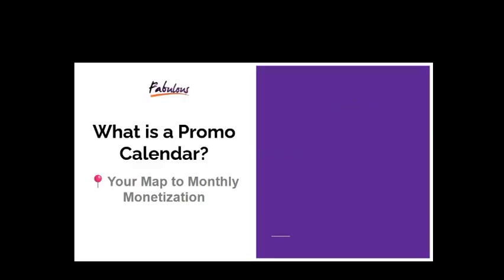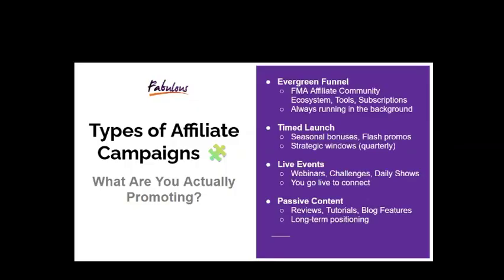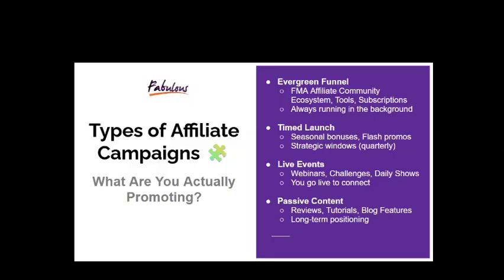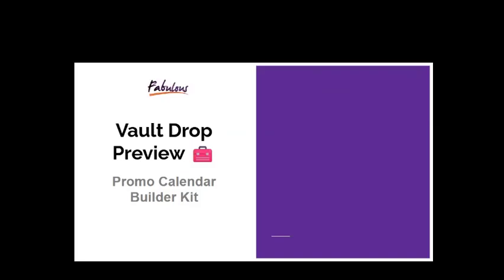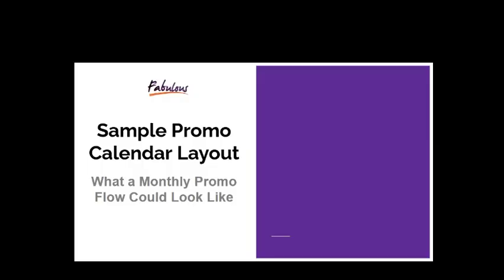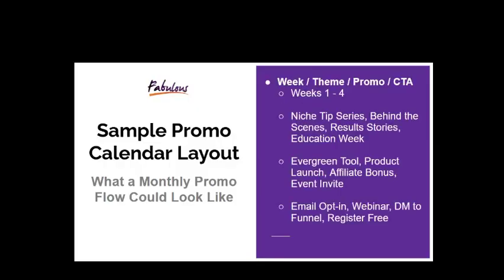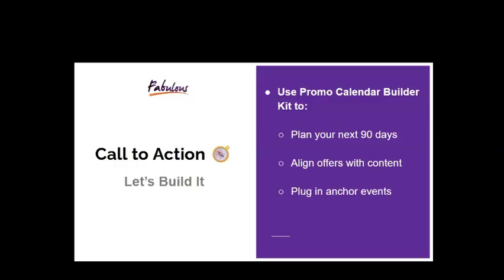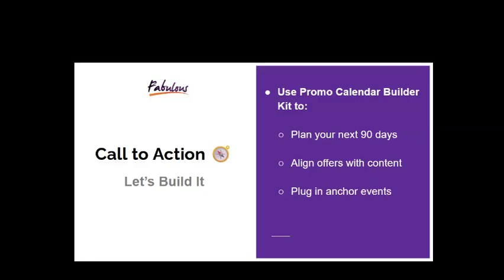The Fabulous Marketer Show - Episode 12: Build Your Promo Calendar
EPISODE 12: Build Your Promo Calendar
The Fabulous Marketer Show

EPISODE TITLE:
Build Your Promo Calendar: Lock in Your Launch and Sales Dates for the Quarter

SHOW OVERVIEW:
In Episode 12 of The Fabulous Marketer Show, we go full-on strategic and show you how to map out your promotional calendar so your sales activity never feels last minute again. Whether you’re launching, relaunching, or running consistent campaigns, this is where you plug into structure and clarity. You’ll get tools to build your quarterly calendar, stack offers, and set a simple promo rhythm that aligns with your lifestyle and income goals.

EPISODE DATE: 12/10/25
EPISODE HOST: Kelsey Simon
EPISODE LENGTH: 14 min
RECAP SEGMENTS:
 1. Freedom Fix: Why we don’t "wing it" in business anymore.
 2. FLEE Insight: How your FLEE persona impacts your ideal promo rhythm.
 3. Strategy Drop: Walkthrough of the Promo Planning Process.
 4. Coach’s Corner: Kelsey’s quarterly promo breakdown example.
 5. Vault Drop: The Promo Calendar Builder Kit.

RESOURCE DROP FROM THIS EPISODE:
Vault Drop: Promo Calendar Builder Kit includes:
 • Promo Calendar Builder Template (Google Doc/Sheet)
 • Offer Stack Strategy Planner (Google Doc)
 • Quarterly Marketing Rhythm Snapshot (Google Doc)
 • Persona-Based Promo Calendar Sample (Google Doc)
Vault Drop is available now in your FMA Community Dashboard inside the Show Episodes Vault.

CALL TO ACTION:
Download the Promo Calendar Builder Kit and follow along as you design your 90-day income map. Then come inside the community and drop your first month’s promo theme in the discussion thread!

Chapters:
Introduction
Freedom Fix: Planning Creates Peace
FLEE Persona Promo Rhythm
Promo Planning Process Walkthrough
Example: Kelsey’s Quarterly Promo
Vault Drop: Promo Calendar Builder Kit